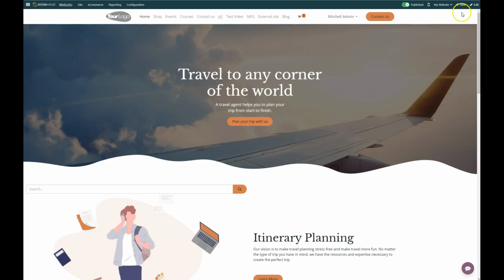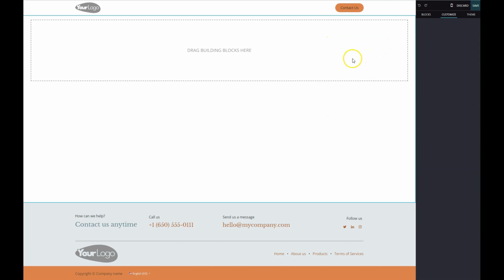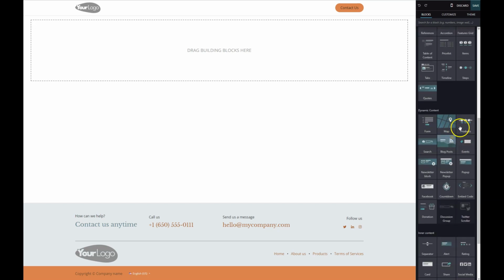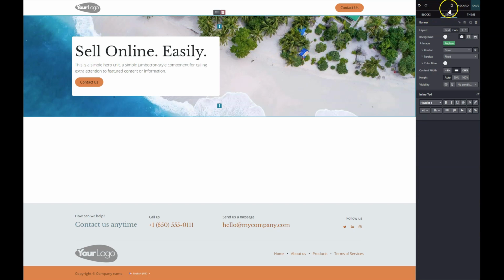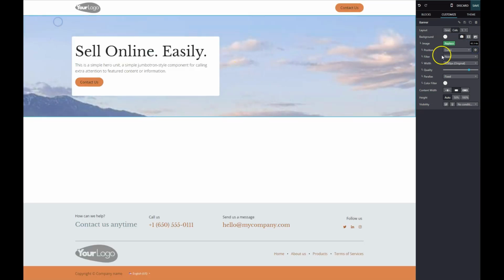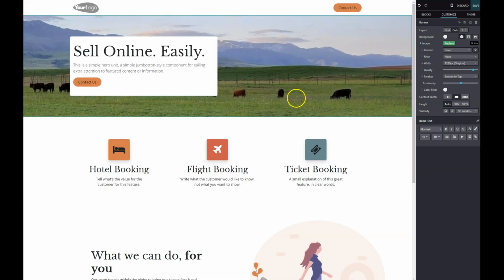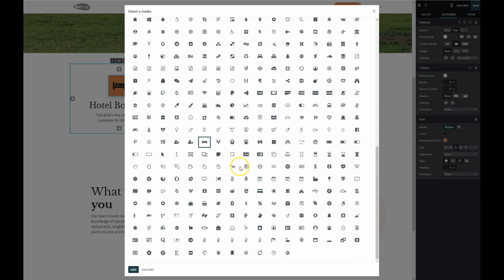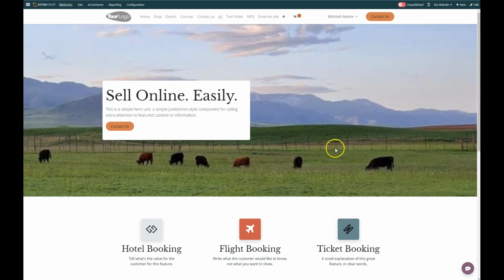Basic Website Editing - Adding Content